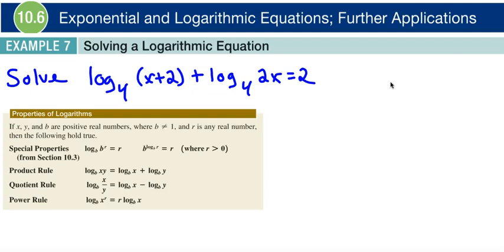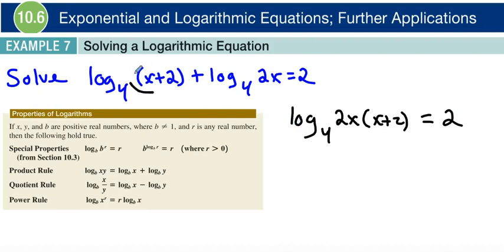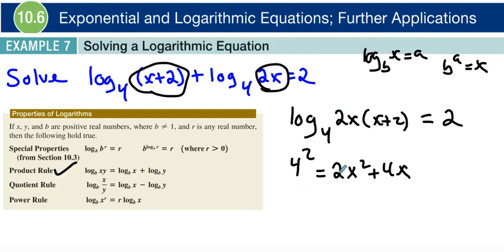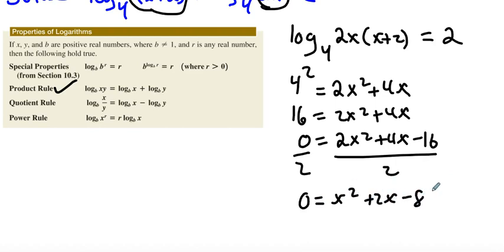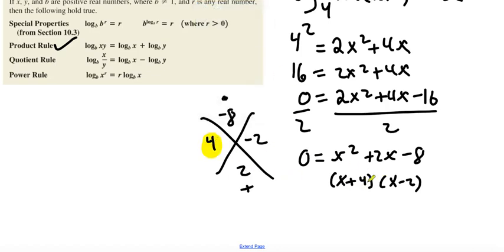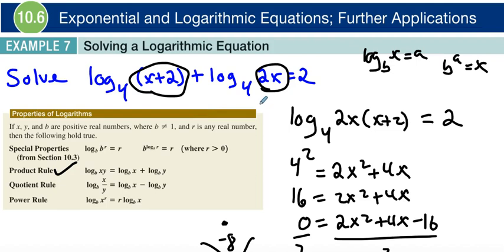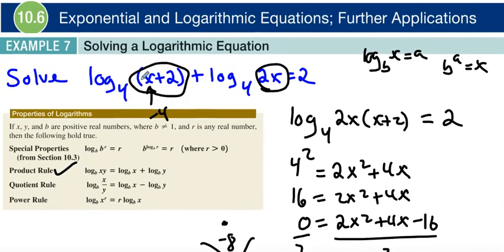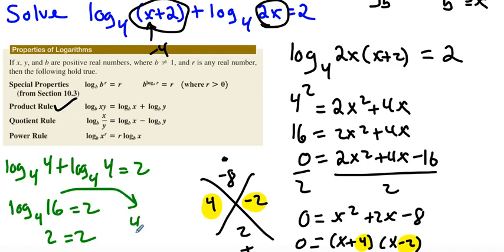10.6 Example 7